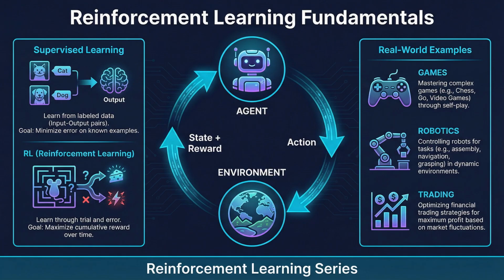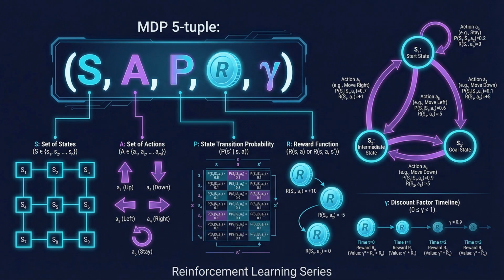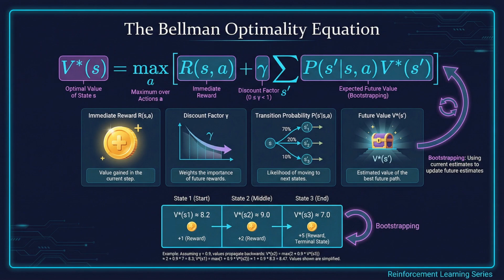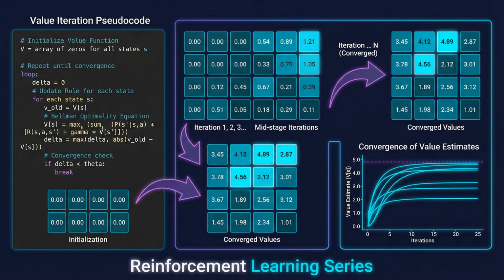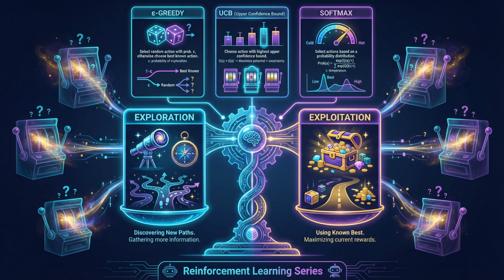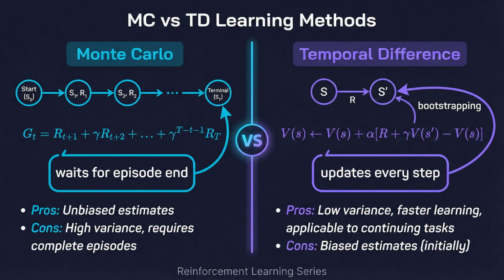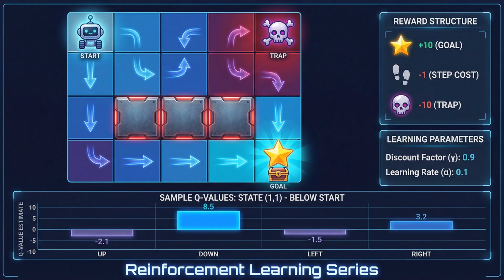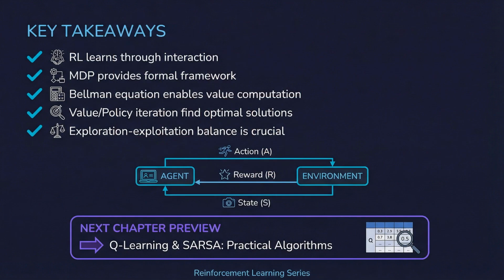Reinforcement Learning Introduction Series - Chapter 1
Part of the series: Reinforcement Learning Introduction Series